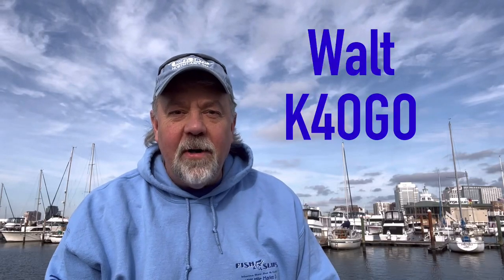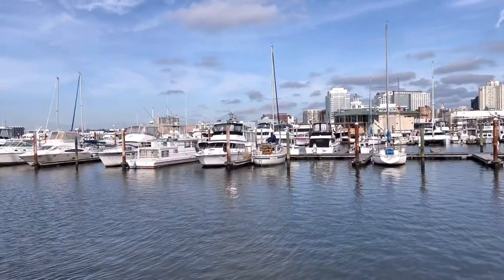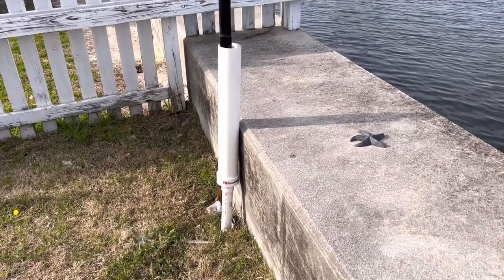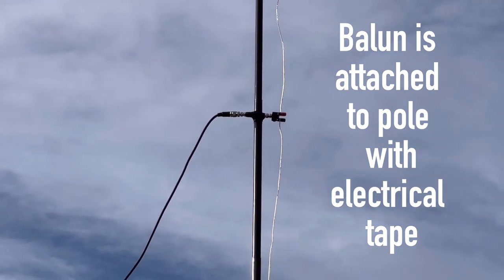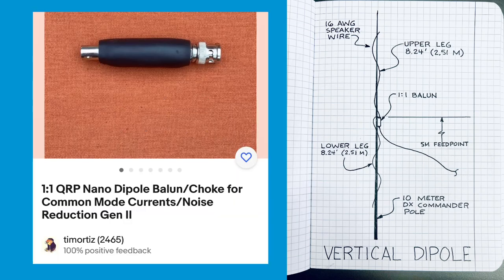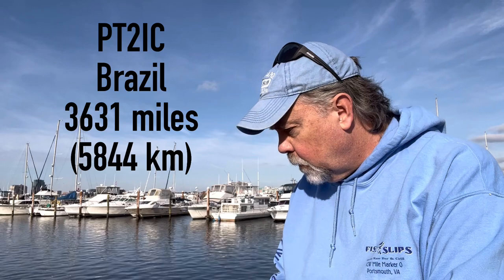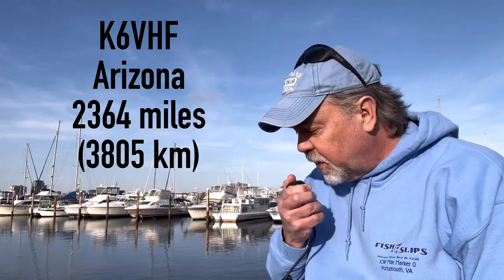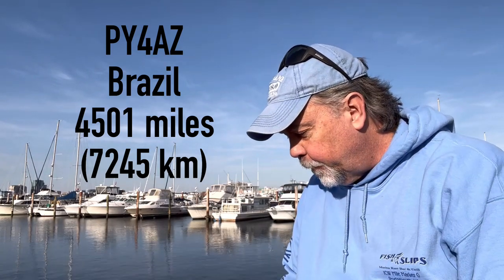Vertical Dipole for 10 Meters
I build a vertical dipole for the 10 meter band and go portable. This easy to build antenna was amazing!

Link to N9SAB Choke Balun: